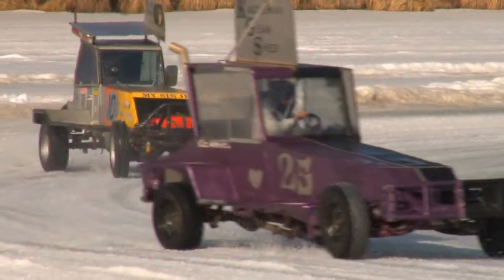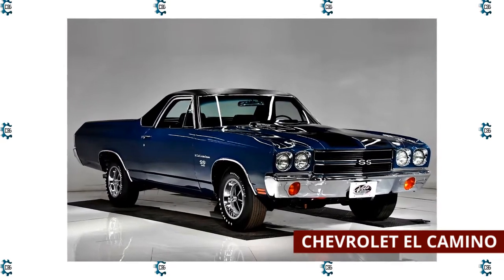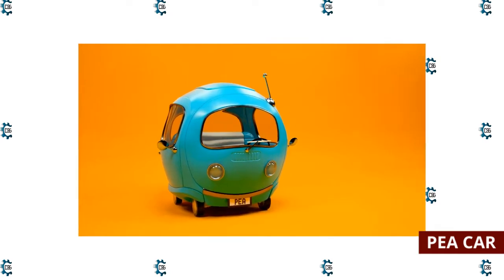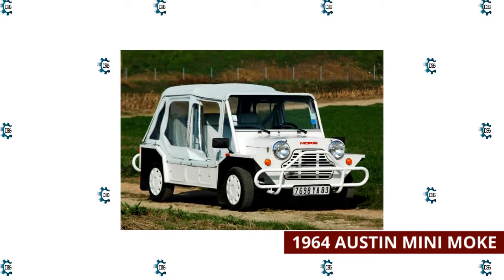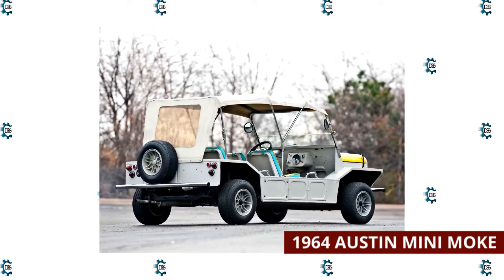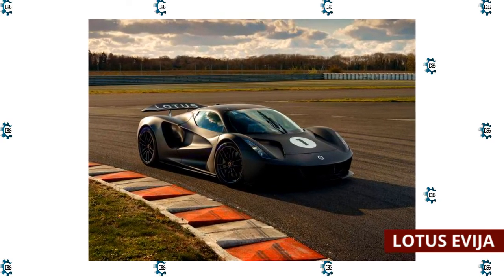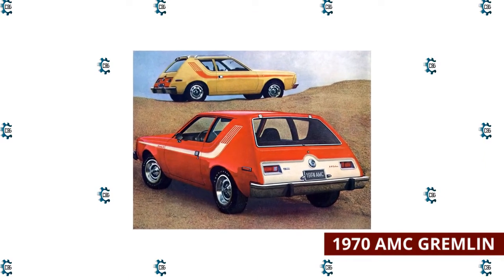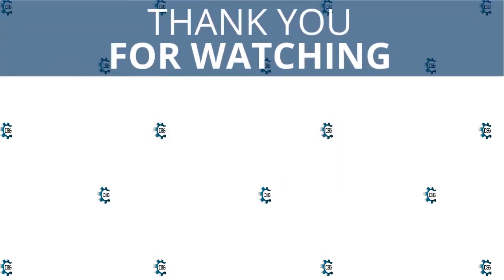Weirdest Cars of All Time (Part 1)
We've all experienced it: we're traveling down the highway when something so weird, so strange passes us by that we perform a double-take. What exactly is it? Who created it? And, in certain cases, why would you buy that? We're talking about automobiles like the Pontiac Aztek, a memorable beast. What was the point of buying a cello unless you needed to carry it about with you at all times?